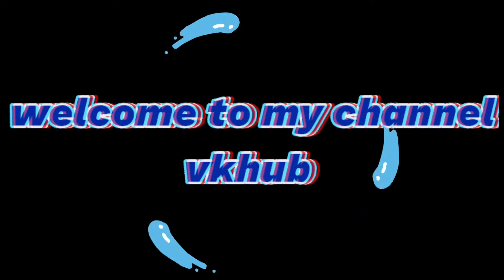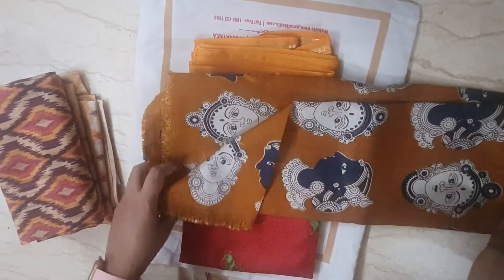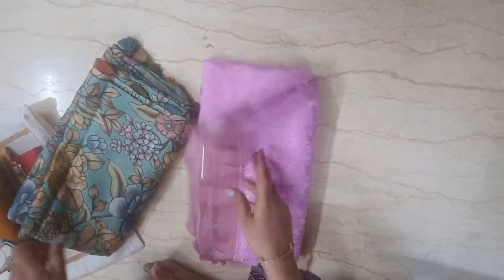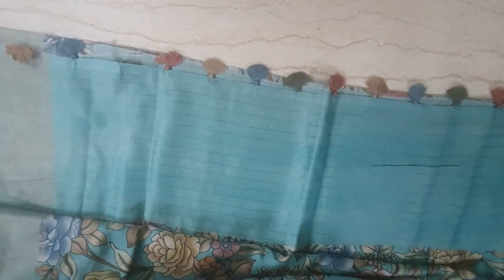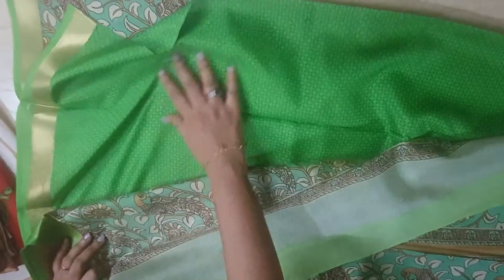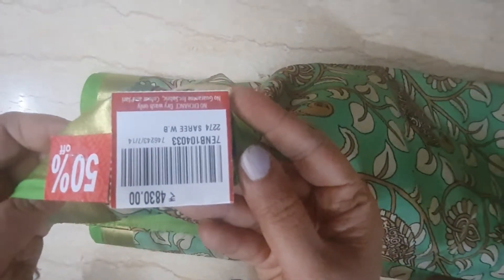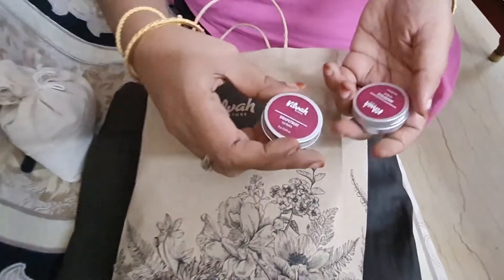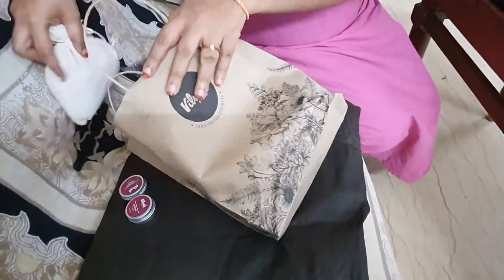Vlog 58/Aadi offer saree purchase in Coimbatore/ Mahaveers & PSR /Vilvah products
Vilvah almond oil

Vilvah beautifying serum

Vilvah lipbalm

Vilvah jojoba oil